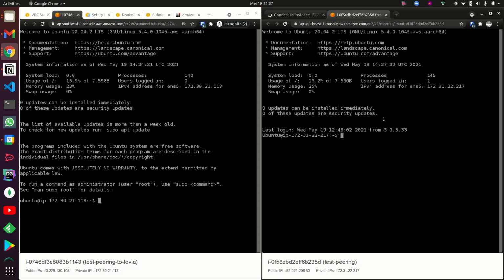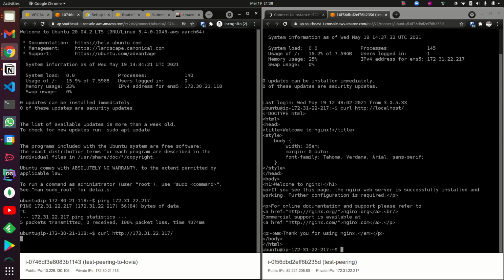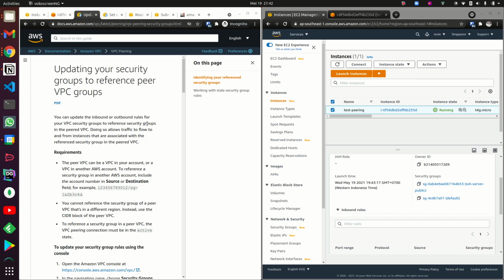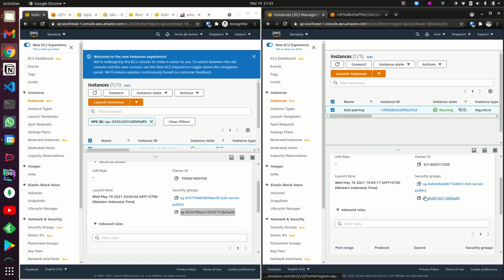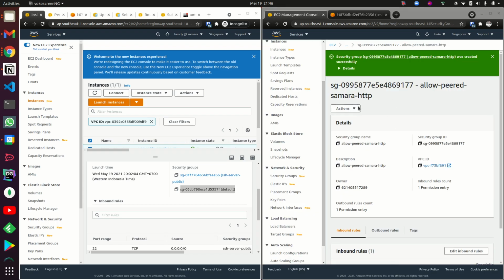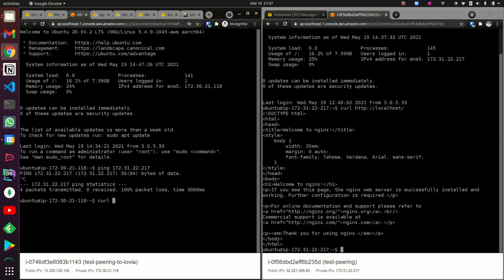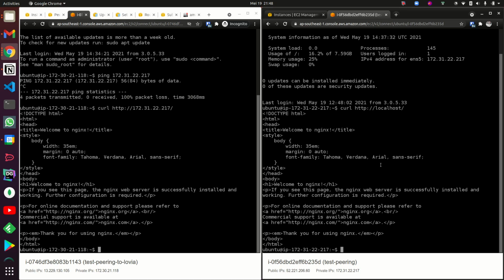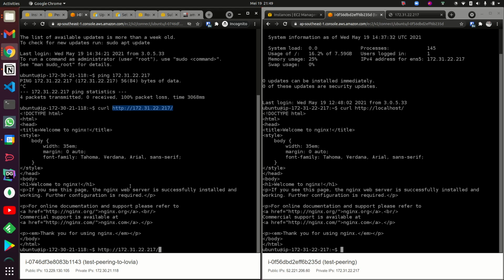How to Use Security Groups from Peered VPC & Completing Peering | AWS VPC Peering Tutorial 9/9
You can connect resources between two Amazon AWS accounts in the same region or different regions, using VPC Peering Connection.

This tutorial shows you how to set up VPC Peering Connection on Amazon Web Services (AWS) from start to finish, and then testing it using two AWS EC2 instances in separate AWS accounts and VPCs with nginx.